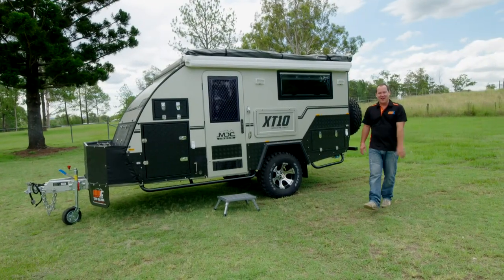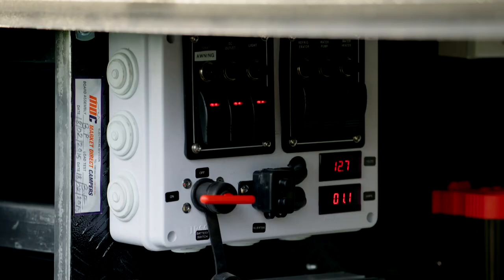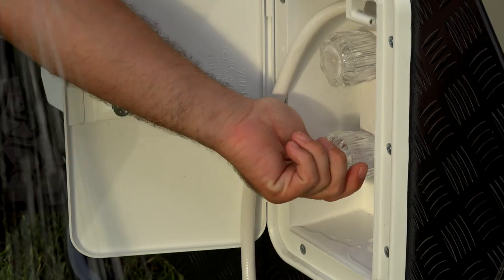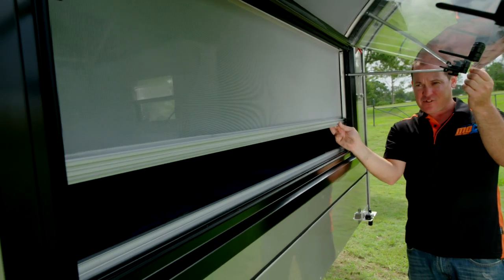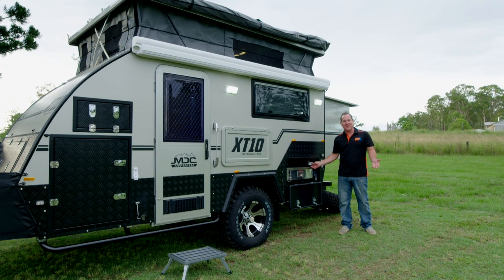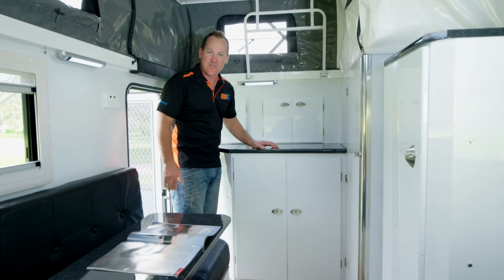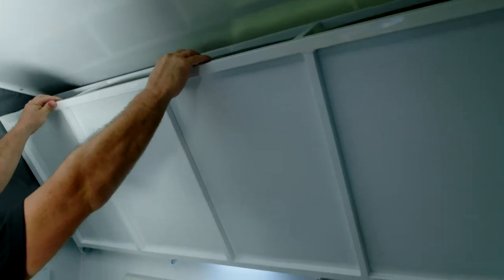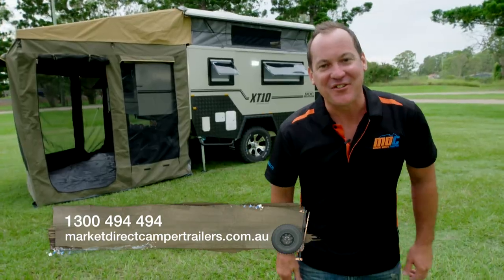Walkthrough: MDC XT-10 Offroad Caravan